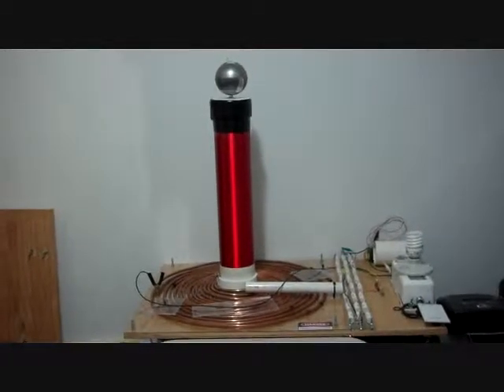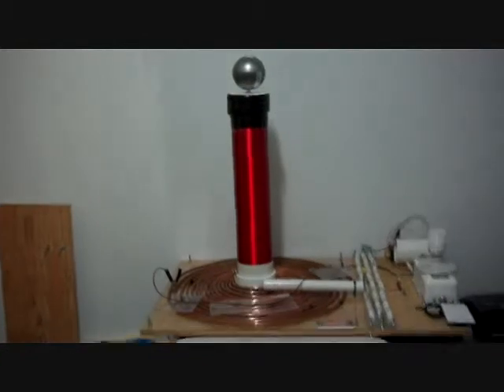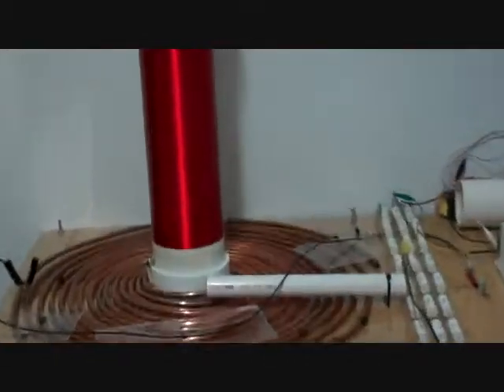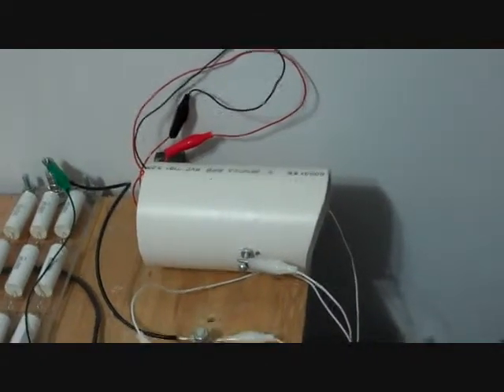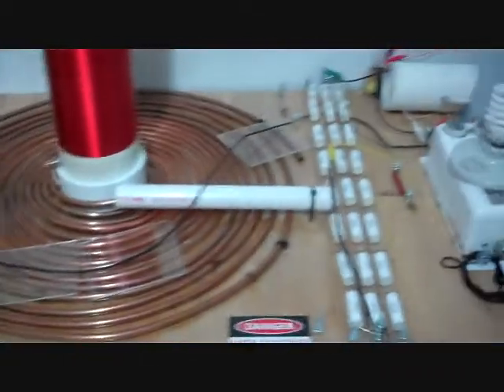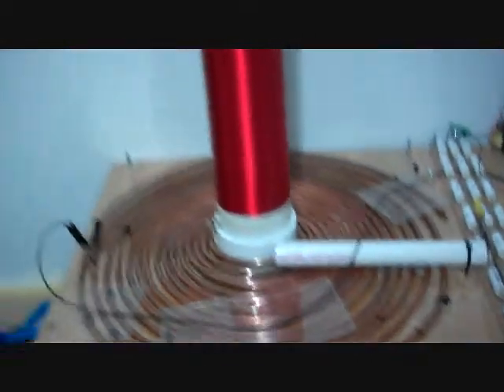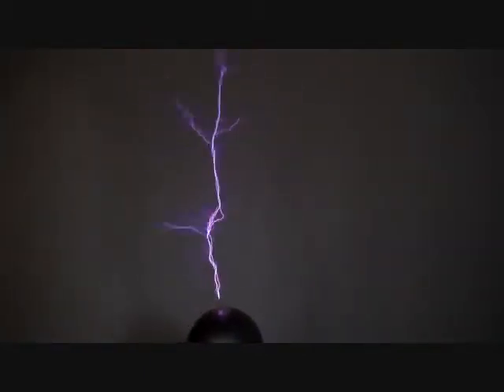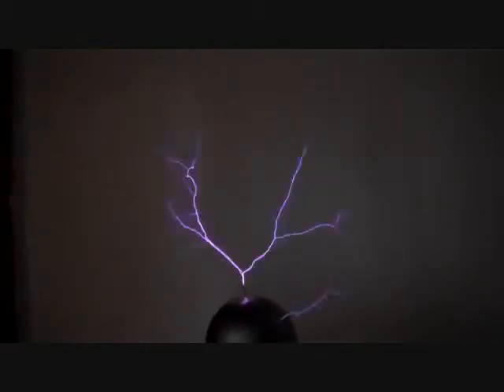Spark Gap Tesla Coil V2.1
New topload and increased streamer length! Max length: 16 inches!

Unfortunately shortly after this video was shot the coil detuned itself and output fell back to the previous 13" max spark length. Still not sure what happened...